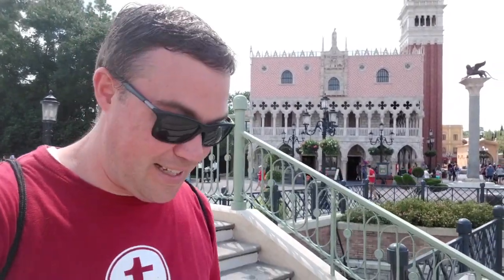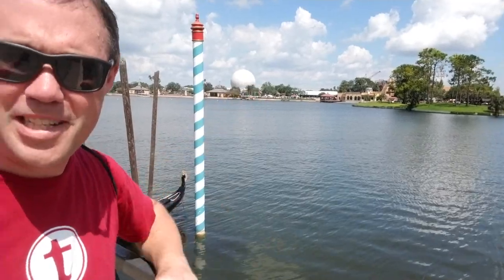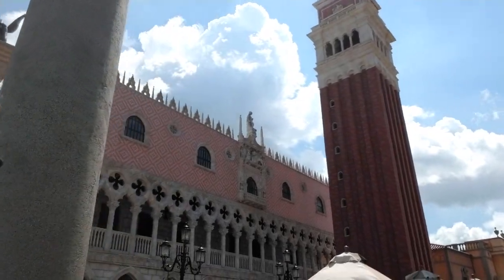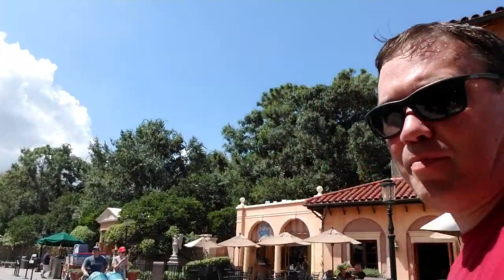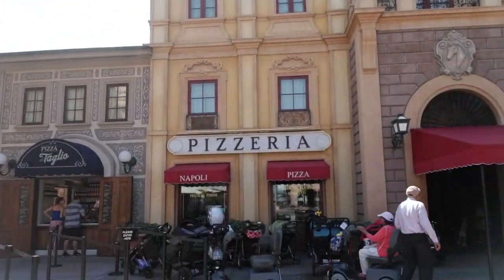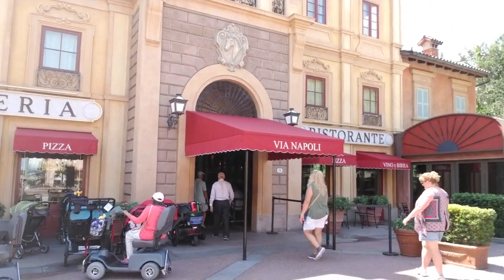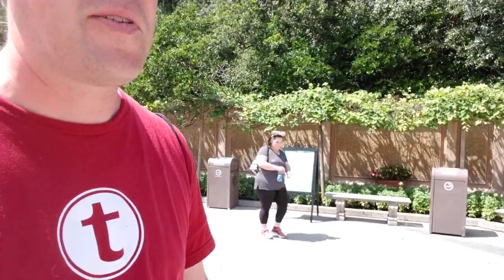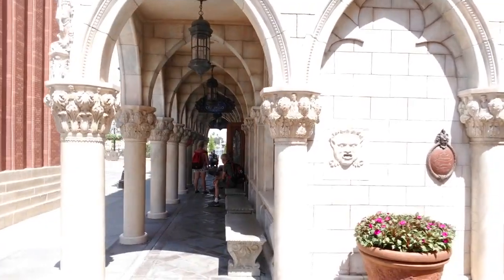Tour of Italy (in EPCOT)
Brian takes a walk around the small yet lovely Italy pavilion in EPCOT's World Showcase.